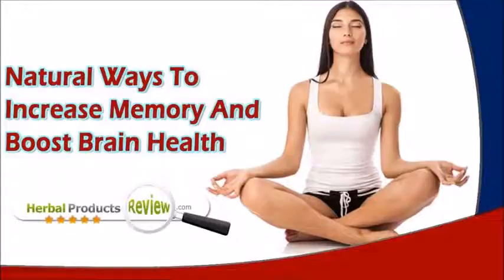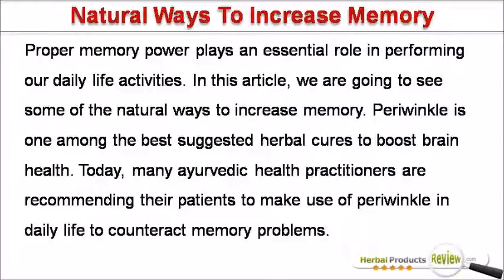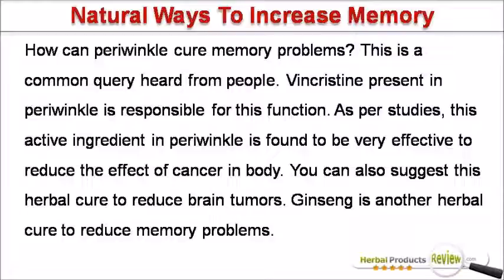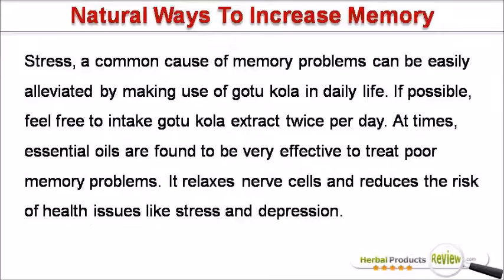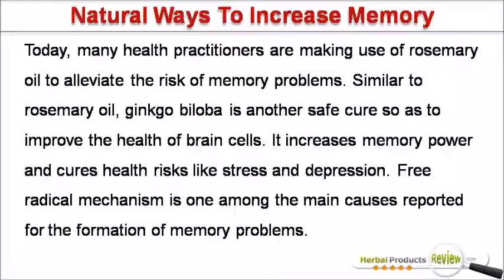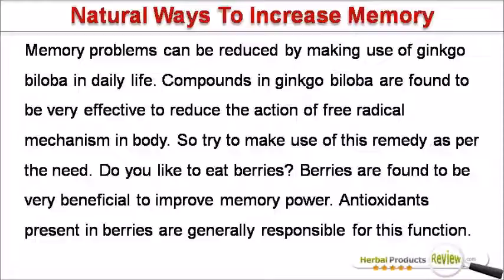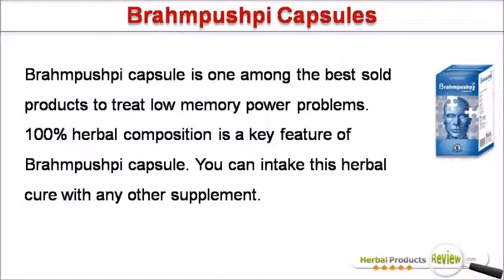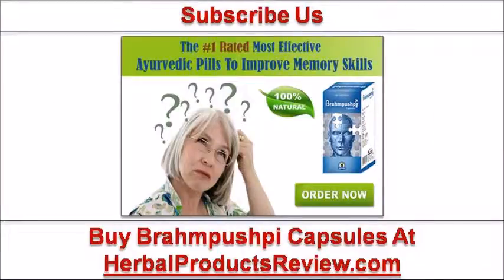Natural Ways To Increase Memory And Boost Brain Health In Adults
Dear friend, in this video we are going to discuss about the natural ways to increase memory. Brahmpushpi capsules provide natural ways to increase memory and boost brain health without any kind of negative effects.

Natural Ways To Increase Memory